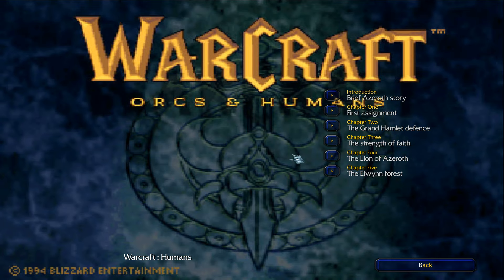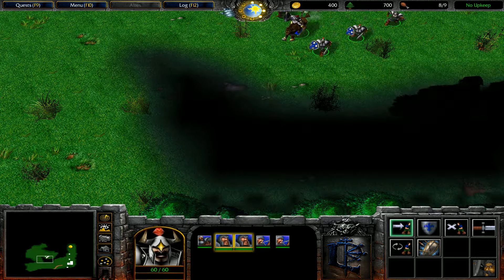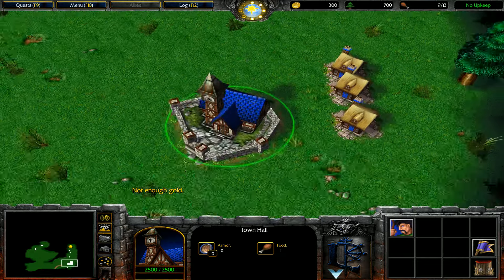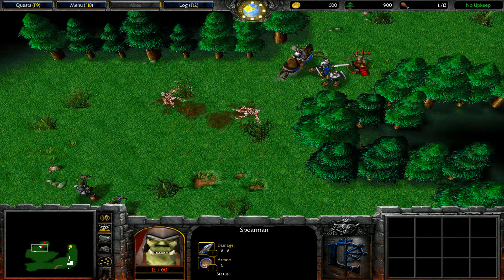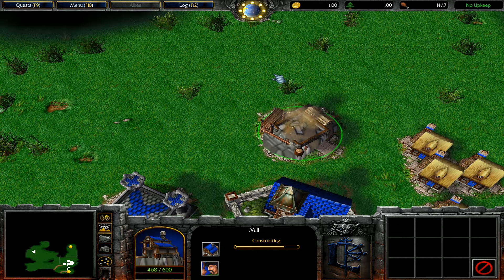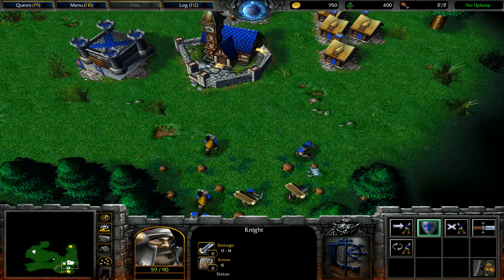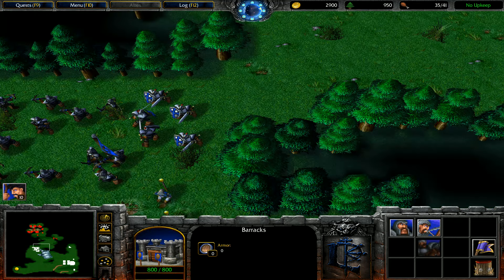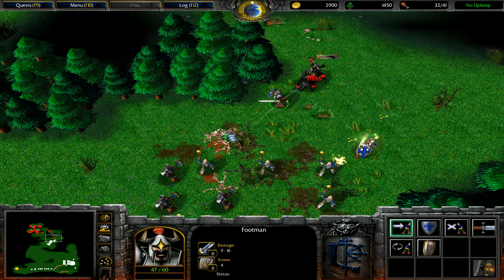Warcraft 3: Orcs & Humans - Humans 05 - The Elwynn Forest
A pure remake of Warcraft: Orcs & Humans in Warcraft 3.  Play as the Orcs or Humans and unveil their respective plots in 12 missions containing the original music, terrain, spells, AI, units, and unit stats from Warcraft 1.